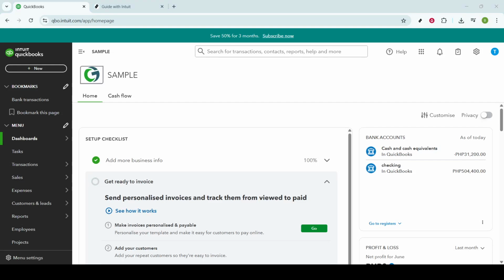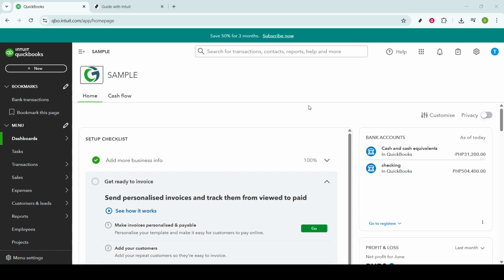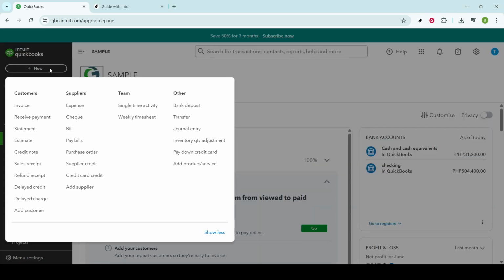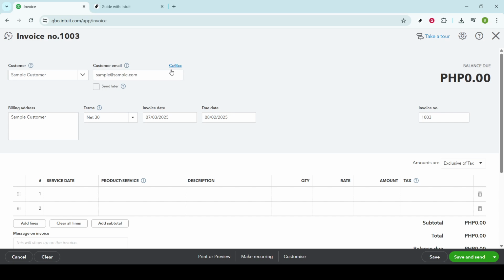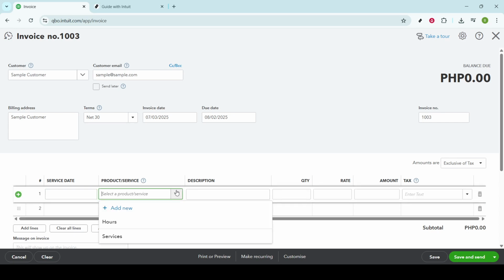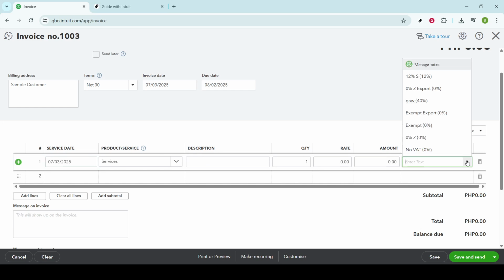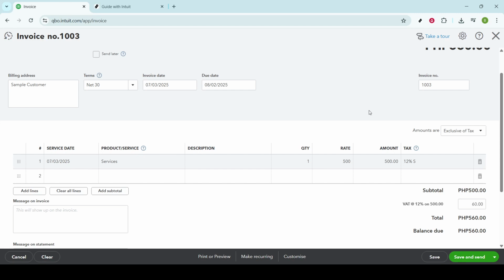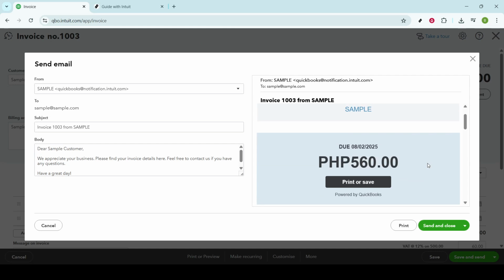How to Create Invoices in Quickbooks Online [2026 Full Guide]